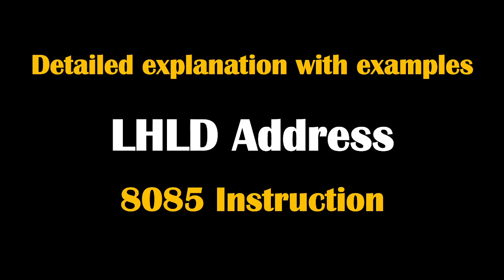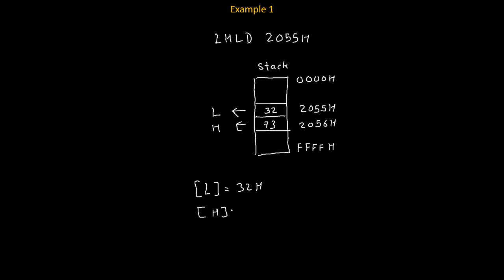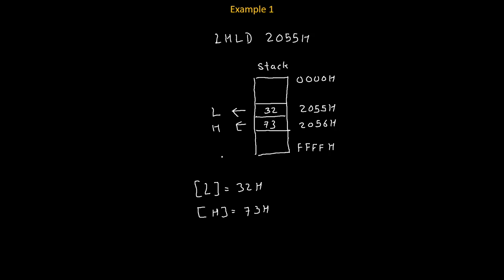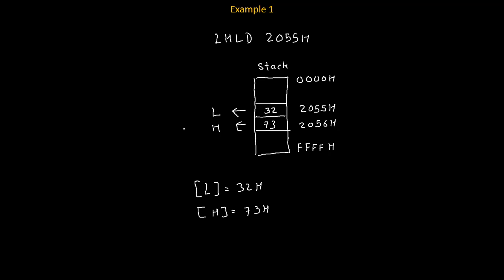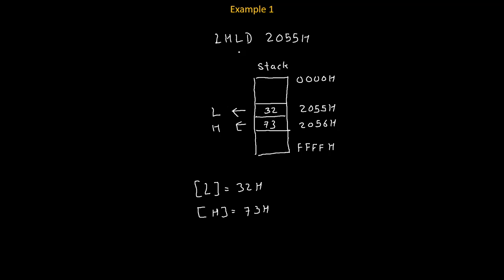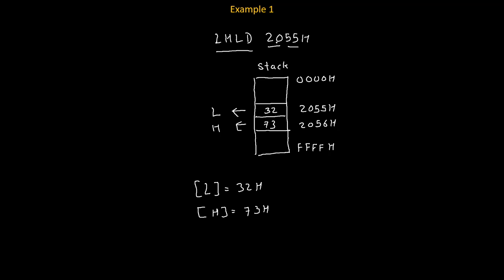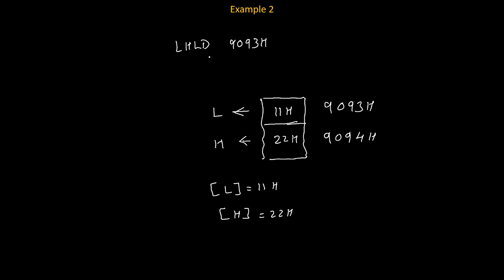LHLD instruction in 8085 microprocessor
LHLD instruction in 8085